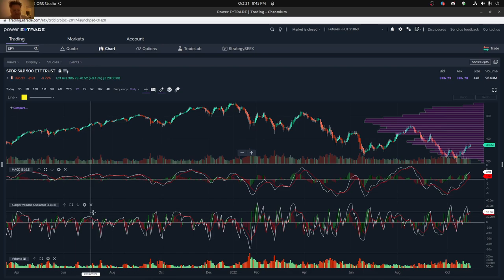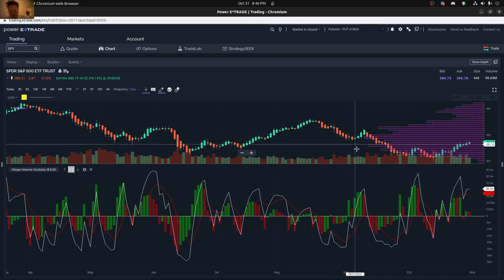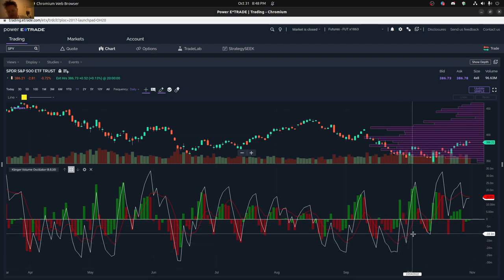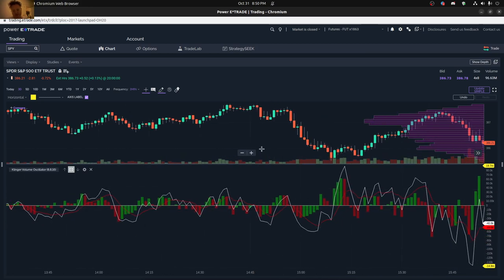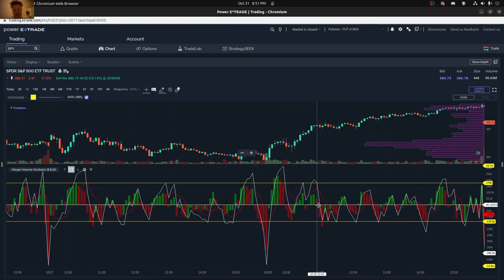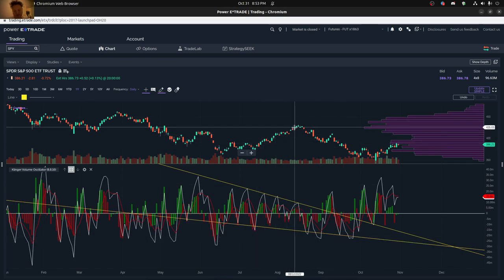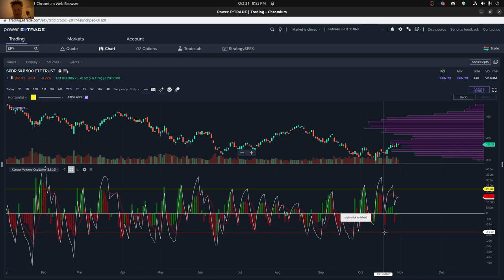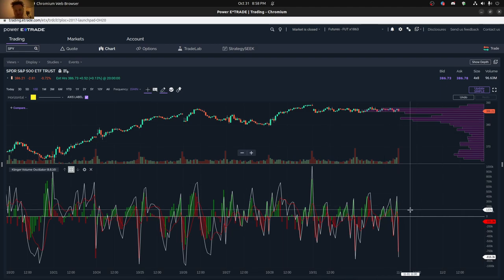Klinger Volume Oscillator (Technical Analysis)